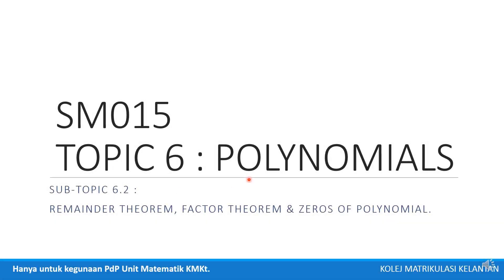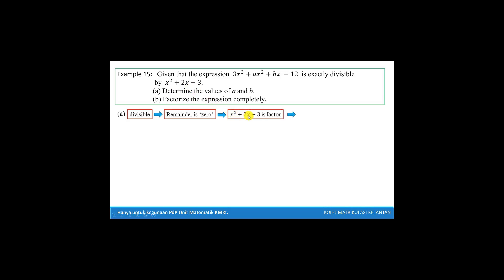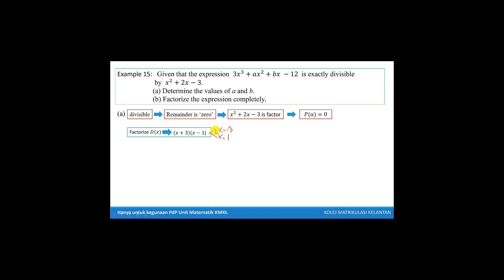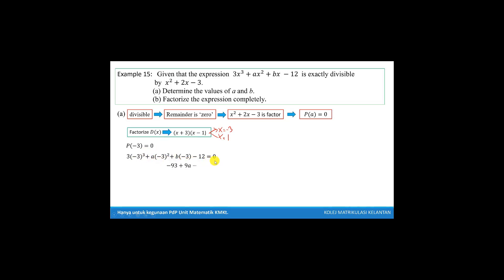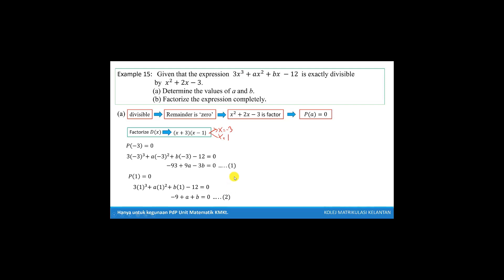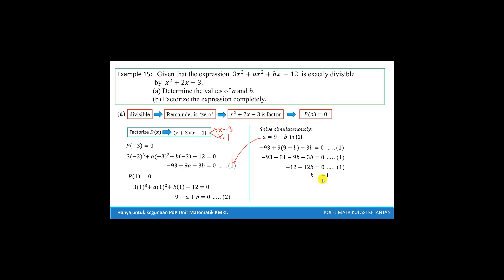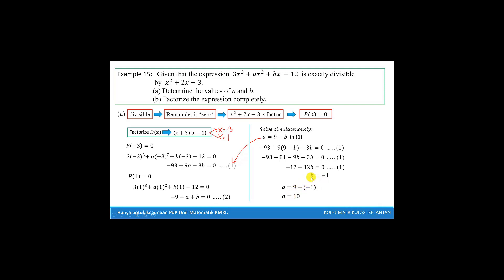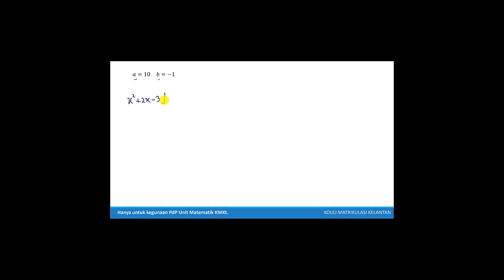Chapter 6 | 6.2 Remainder Theorem, Factor Theorem and Zeros of Polynomial (5/7)